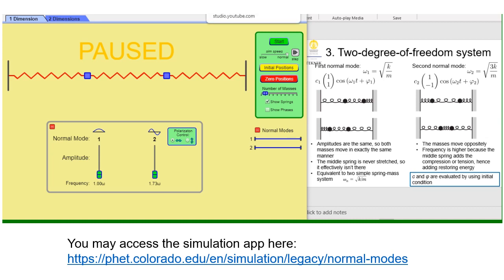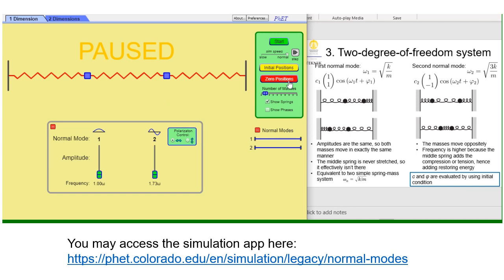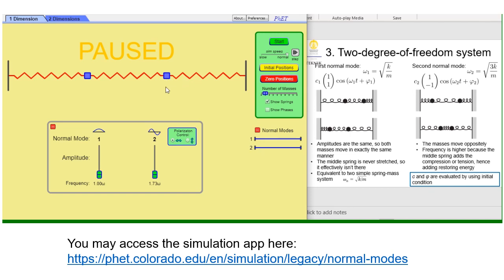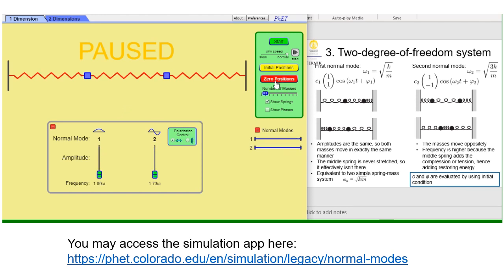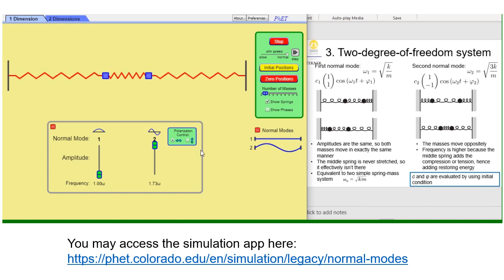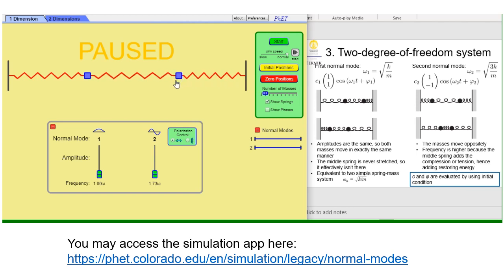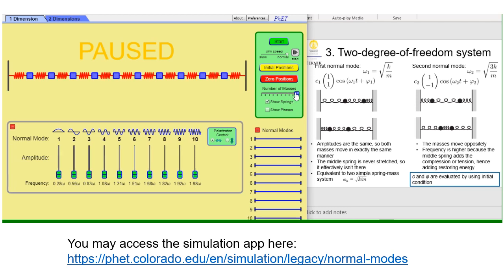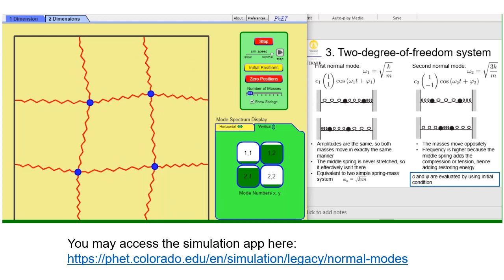Normal modes easy explanation with simulation app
Reviewing the concept of normal modes, mode shape for multi-degree-of-freedom system with PhET app
by Dr. Eng. Radon Dhelika